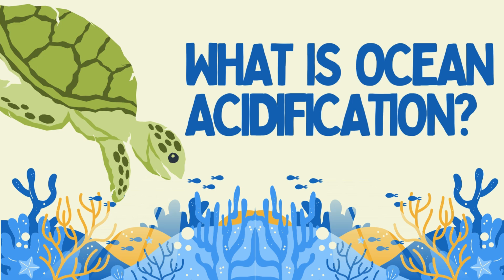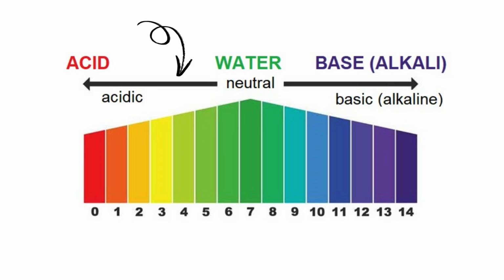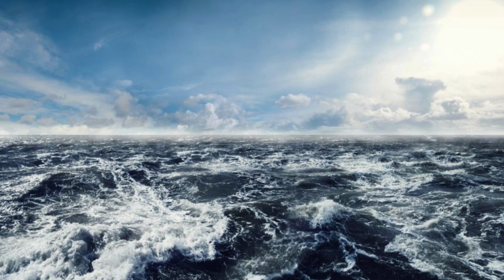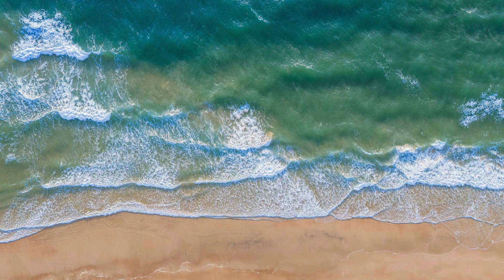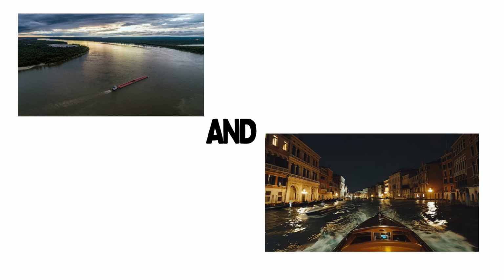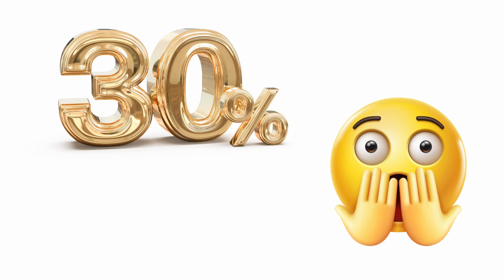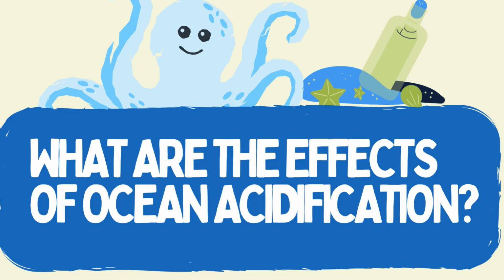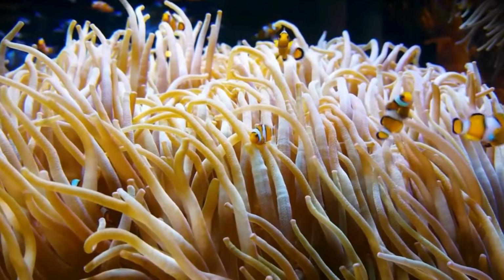What is ocean acidification?